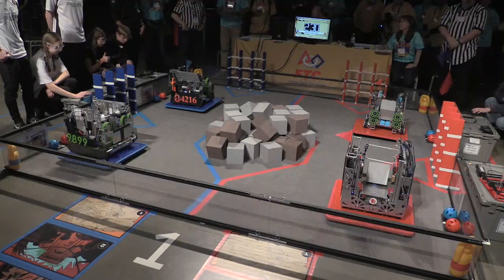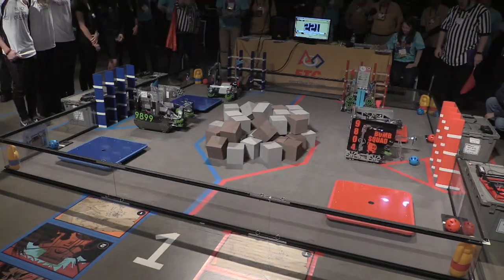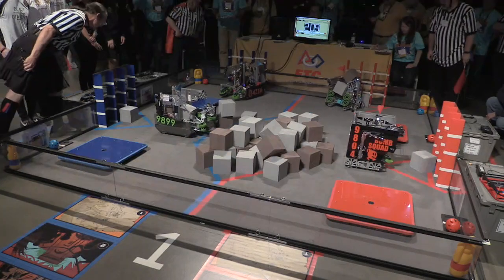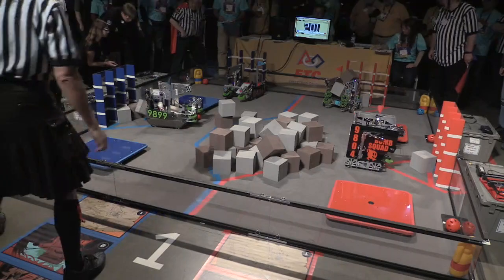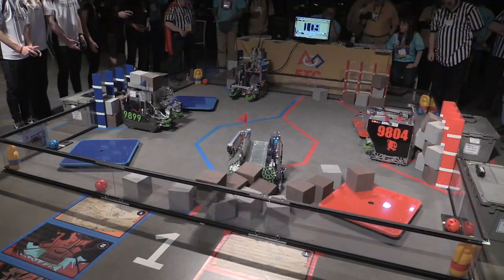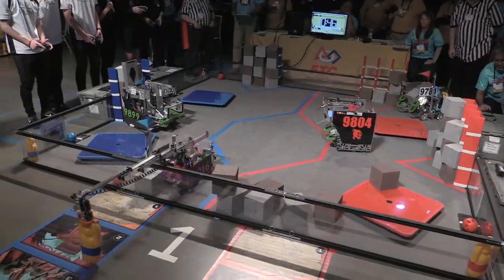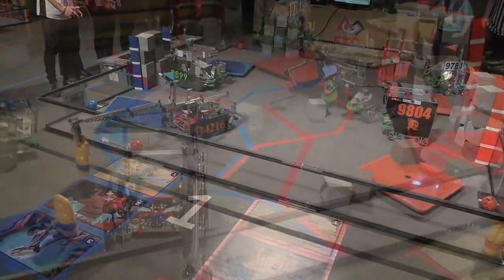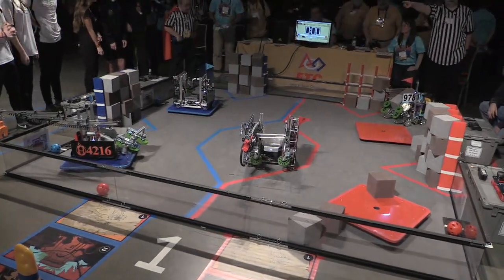[Former World Record] FTC Relic Recovery 673 points by 4216 and 9899 in WSR Olympic Finals 1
Both jewels, both key columns, 5 auton glyphs total, both safe zone parks, both ciphers, both relics, and both balances.